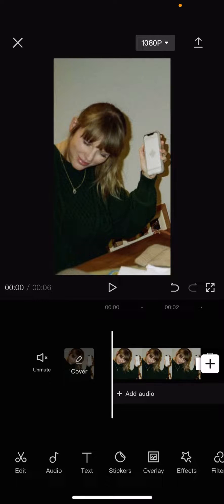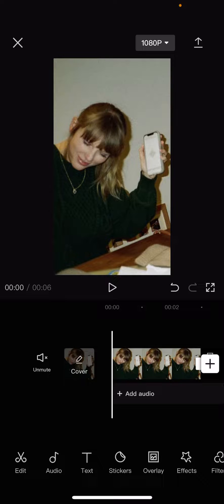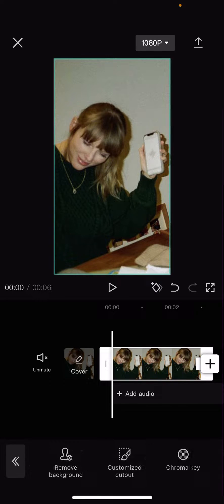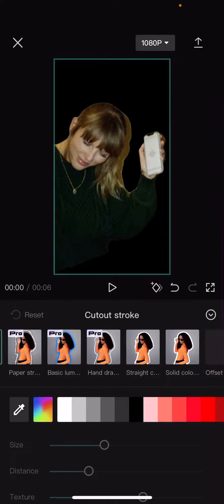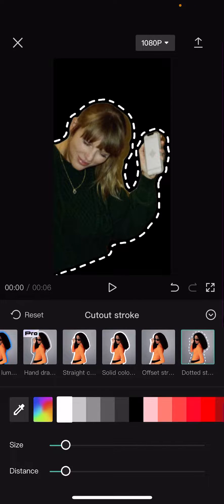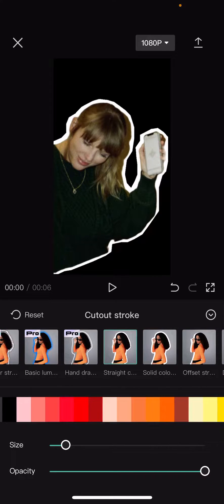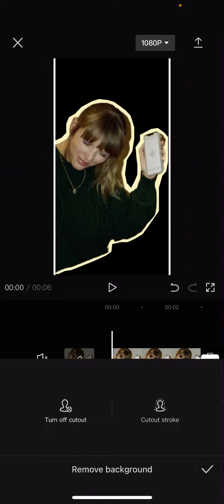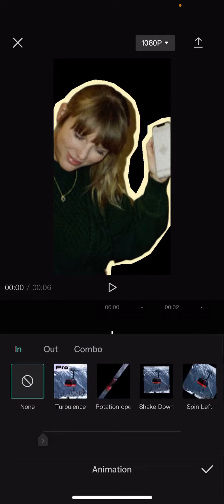[How to Add Outlines to a Person?] Capcut Tutorial for Stunning Videos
This tutorial will show you how you can add an outline to a person in CapCut.